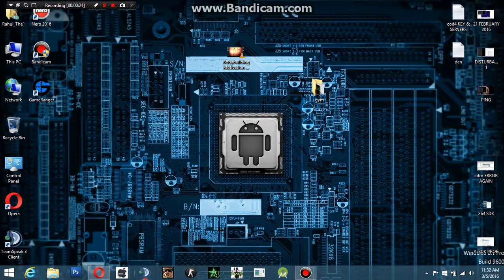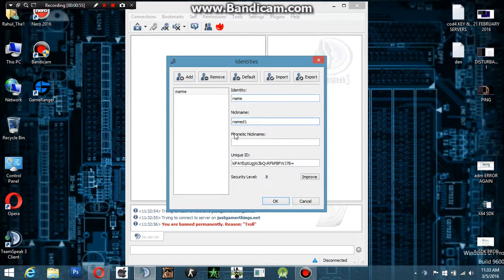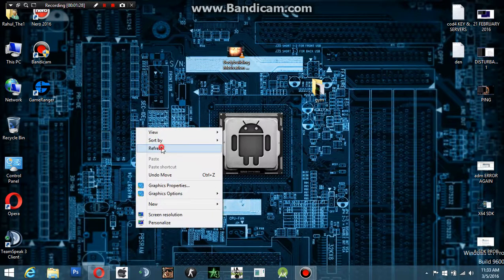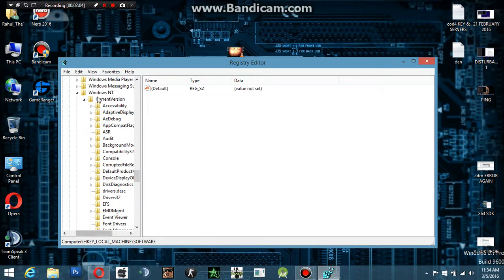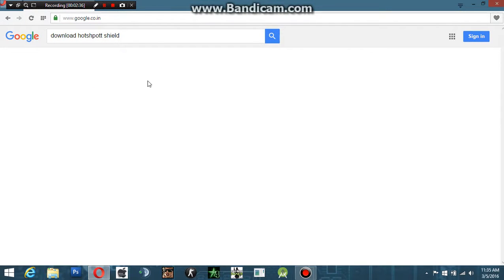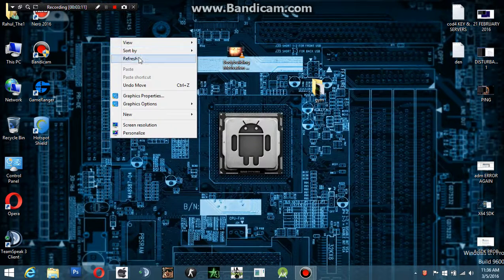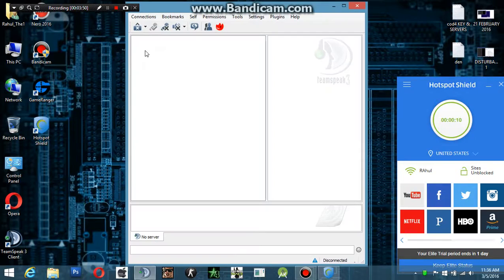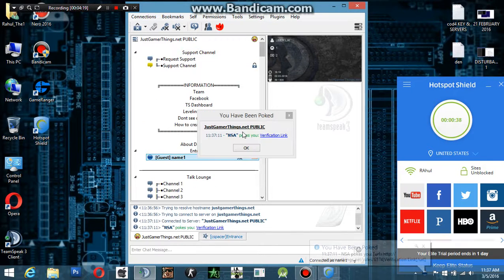How to unban from a Teamspeak 3 Server EASY WAY 100 % WORKING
How to unban from a Teamspeak 3 Server !! in very easy way